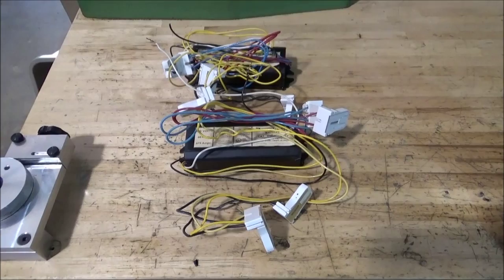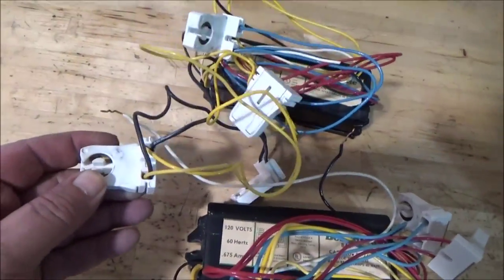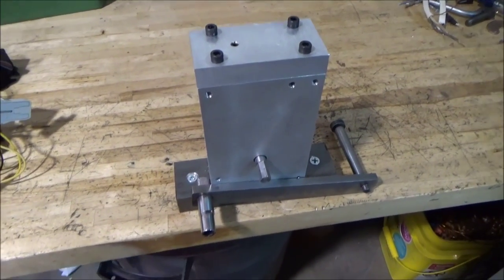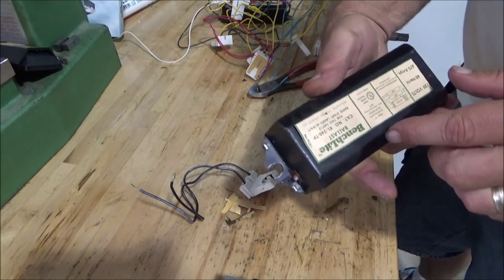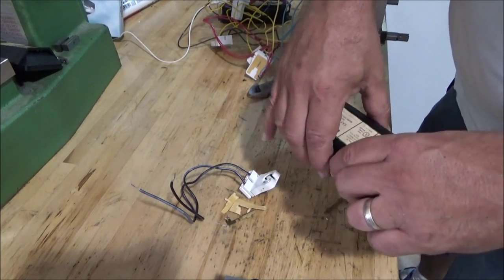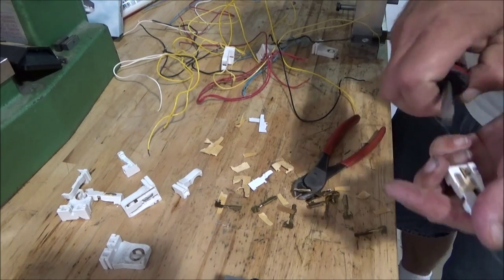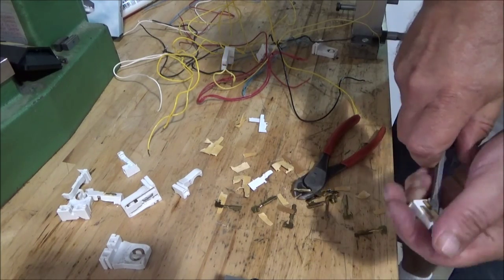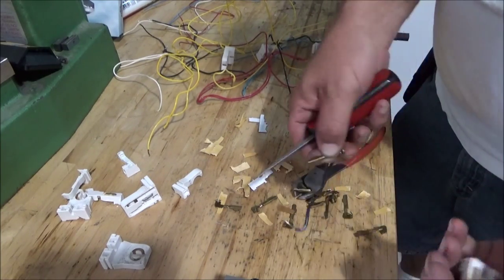How to get copper and brass from ballast wires and connectors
Someone gave me a couple of florescent light fixtures to scrap. After removing the steel shields I was left with the ballast assemblies. Figured I would grab the brass and copper from the connectors and wires. This also allowed me to play with my RBF Products prototype Solid Strand Scrap Wire Stripper and show you how easy it is to use.